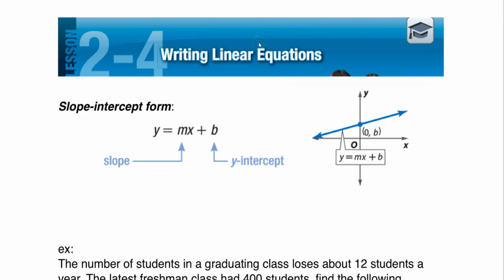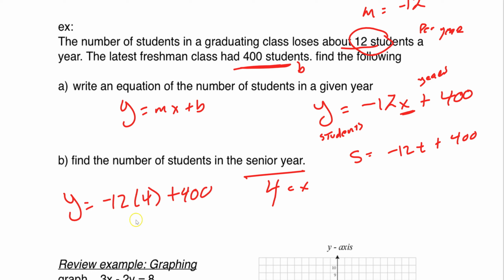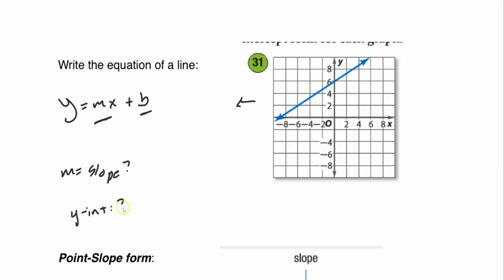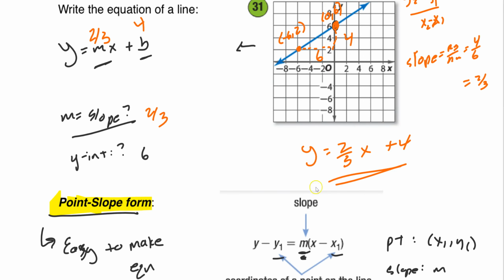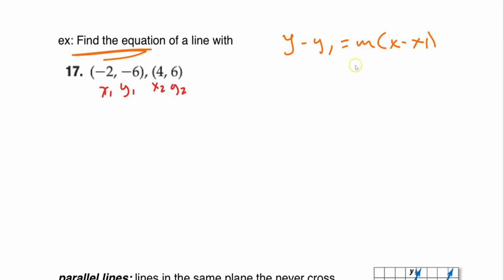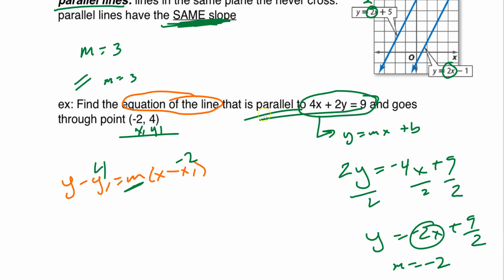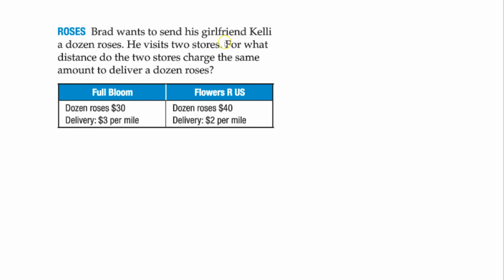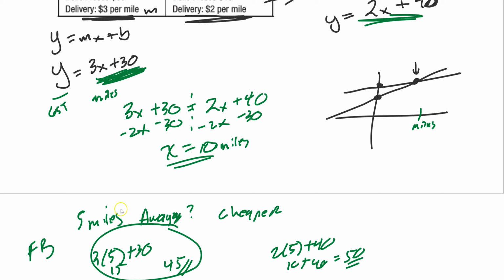2 4 writing linear equations